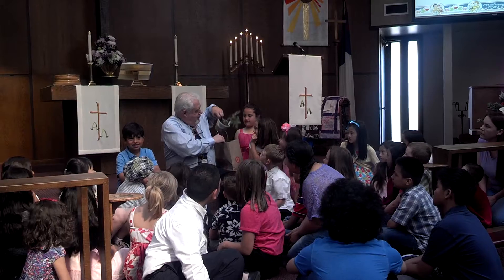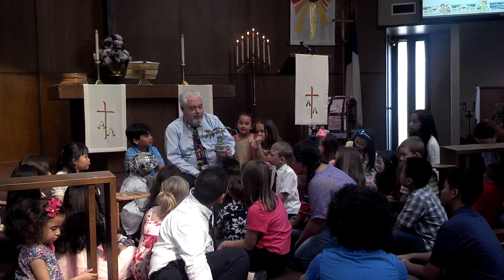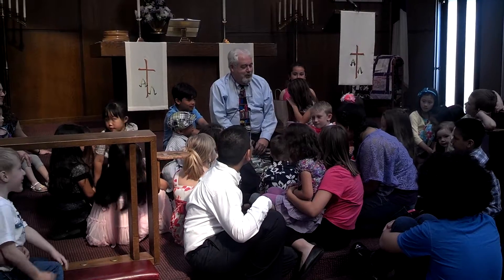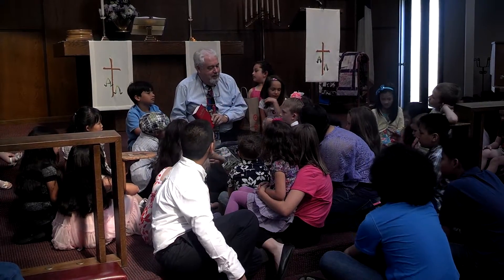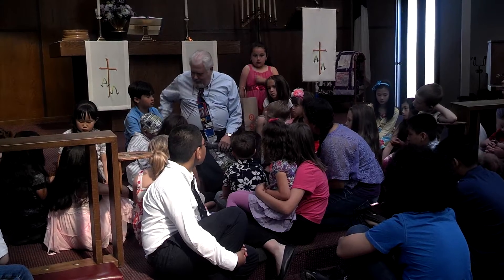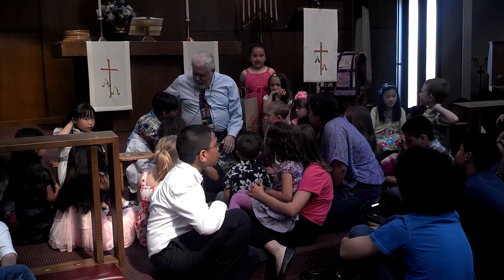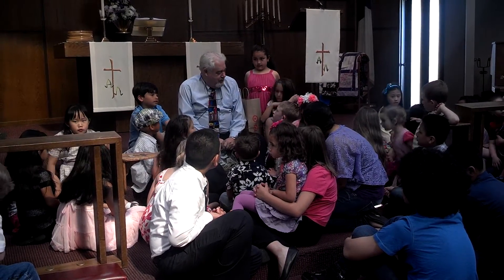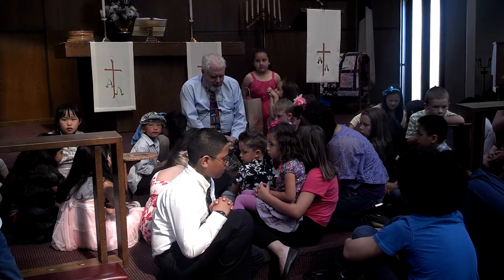Teaching religion with a gardening theme